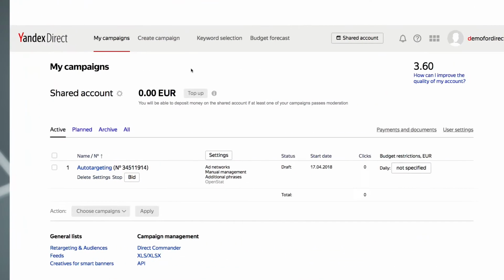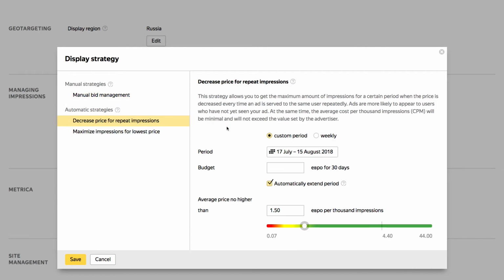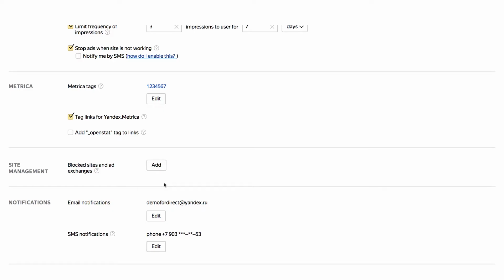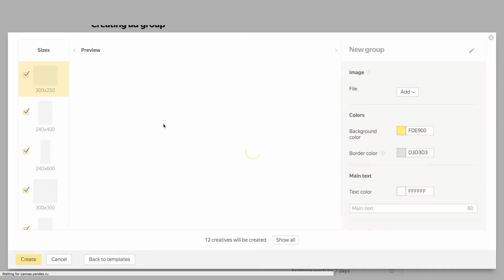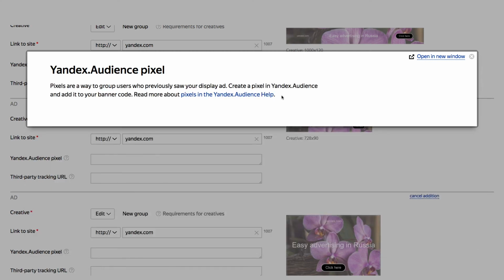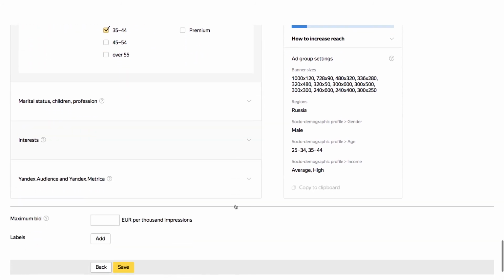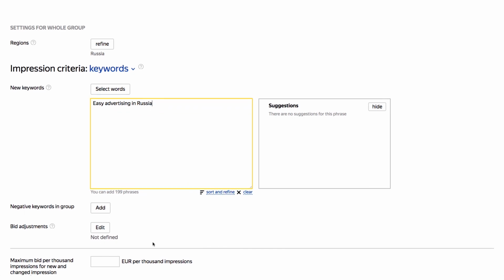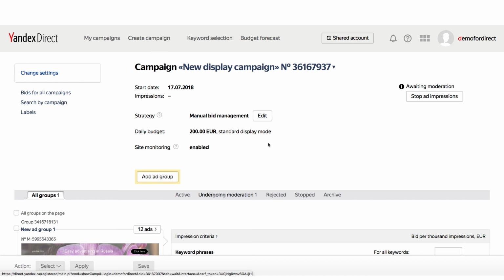Creating CPM Display campaigns in Yandex.Direct. Part 1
Yandex serves display ads to over 50 million users daily, accounting for 87% of the Russian internet audience (Source: TNS Web Index, April, 2018).
Using images, advertisers can tap into this audience, appeal to users, and increase brand awareness. In this video you will find out how to set up CPM Display campaigns in Yandex.Direct.